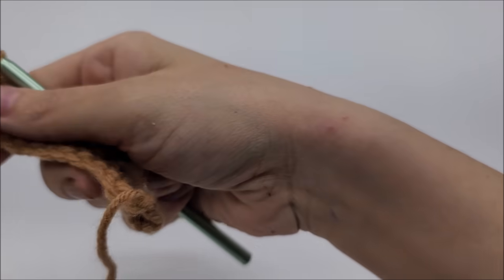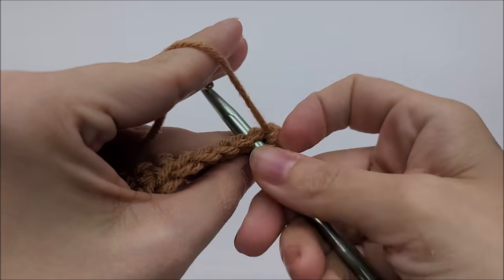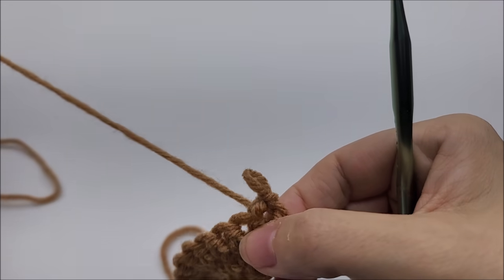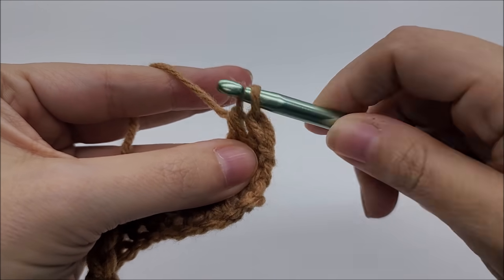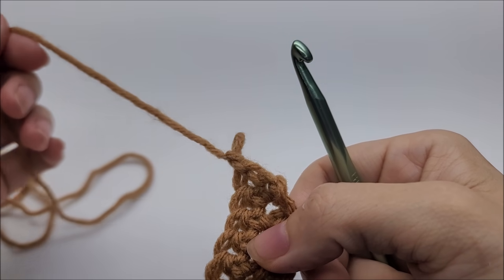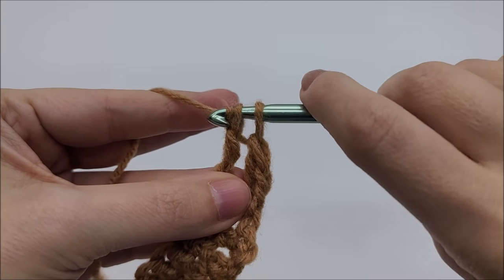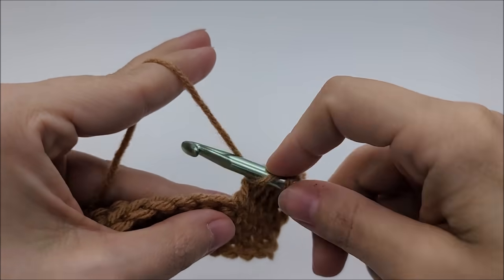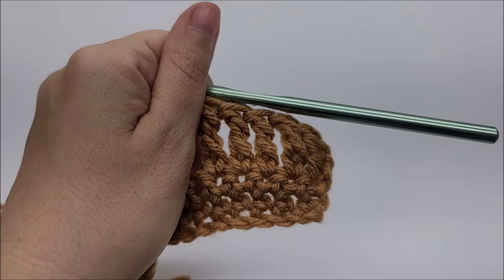How To Crochet Extended Single Crochet | Extended Double Crochet | Extended Triple | Bag O Day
learn to crochet easy stitches for beginner crochet. Easy crochet extended single crochet stitch. Easy crochet extended double crochet stitch. Easy crochet extended triple crochet stitch. Easy crochet tutorial bagoday crochet on YouTube. Free crochet stitch pattern via YouTube crochet tutorial. How to crochet easy stitches for beginners.

Shopbagoday.com